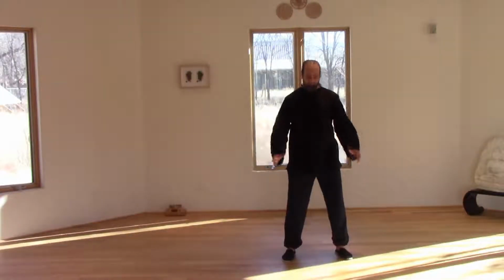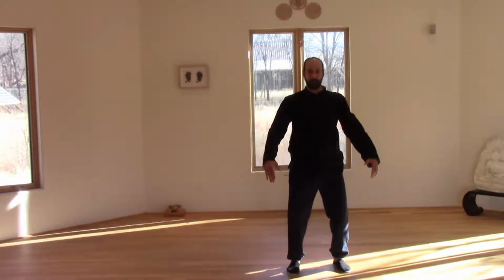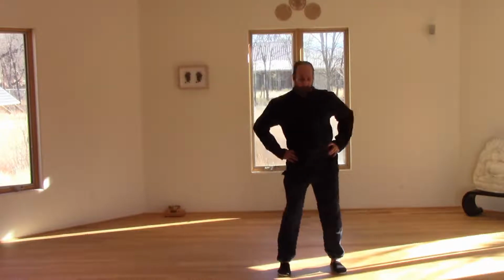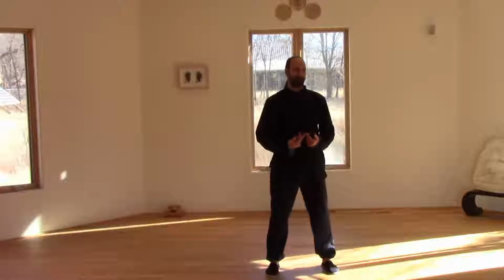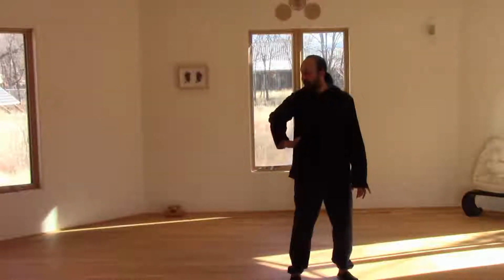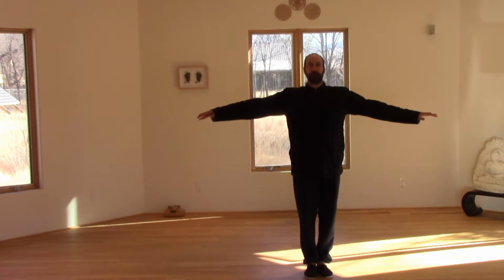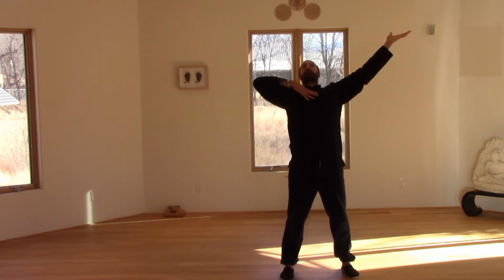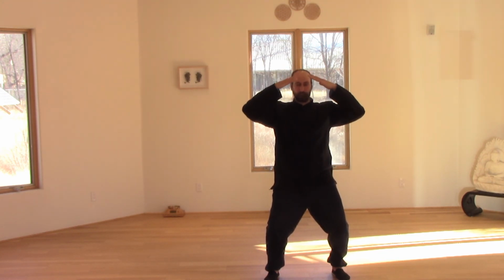QIGONG CLASS SHEN REN STUDIO 2018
Saturday morning Qigong class at the Shen Ren Qigong Studio.